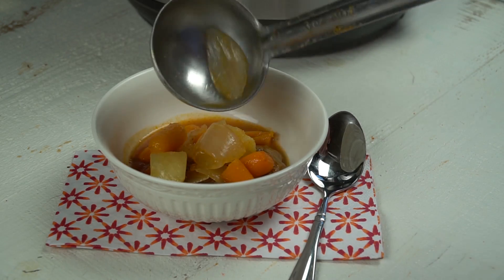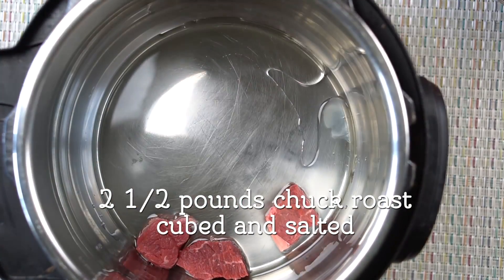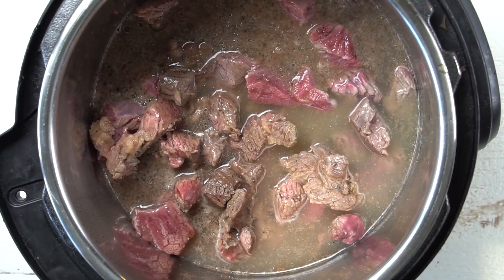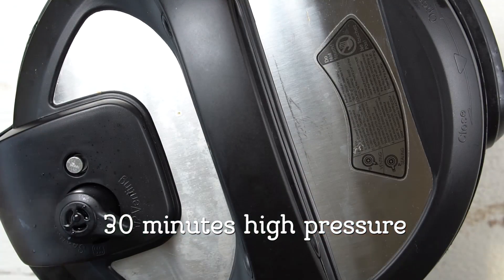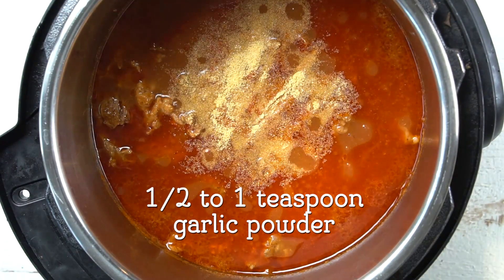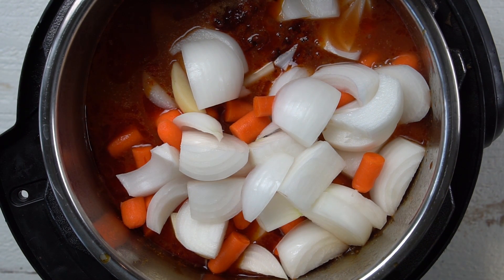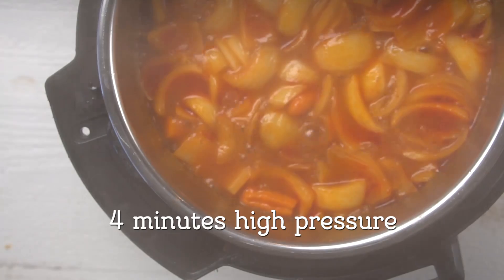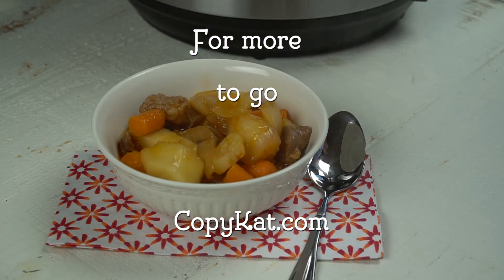Instant Pot Beef Stew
Beef stew is so easy to make in your Instant Pot.   This beef stew is so easy to make, and it takes just about 1 hour to make.

Here is the recipe:
Ingredients

2 1/2 pounds chuck roast cut into bite sized pieces
2 to 3 tablespoons vegetable oil
1 teaspoon kosher salt
16 ounces chicken stock
16 ounces tomato sauce
1 teaspoon smoked paprika
2 pounds potatoes, cut into bite-sized pieces
8 ounces carrots, cut into bite-sized pieces
2 large onions, cut into bite-sized pieces
1/2 teaspoon garlic powder

Directions

Brown bite-sized pieces of roast in the Instant Pot on saute in vegetable oil. Salt meat while browning. Once the meat has browned add tomato sauce and chicken stock. Cook the meat on the manual high setting for 30 minutes. Perform a quick release. Then add the garlic powder, smoked paprika, vegetables and cook on the manual setting for 4 minutes.

When the stew finishes, you can either perform a quick release or a manual release.